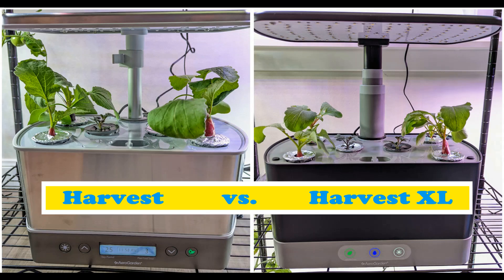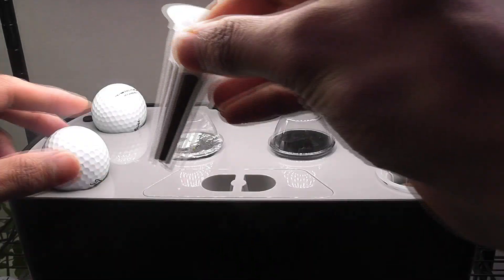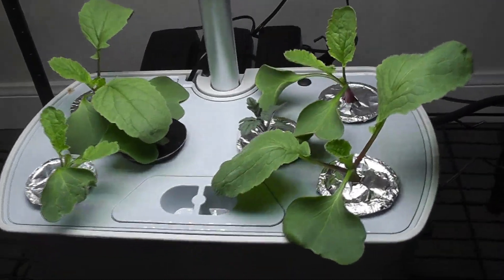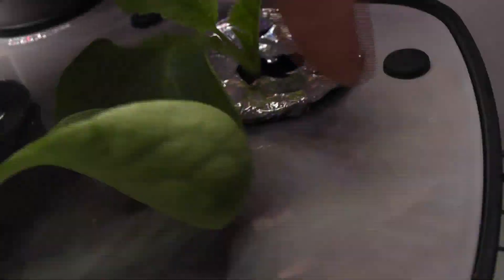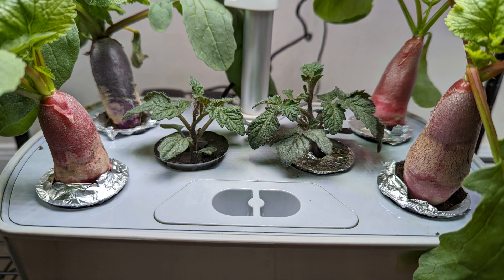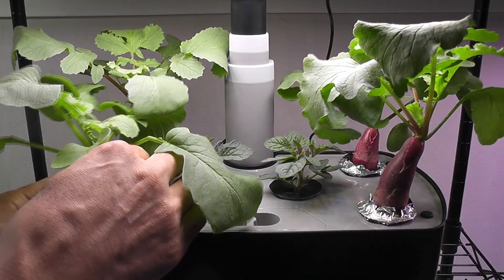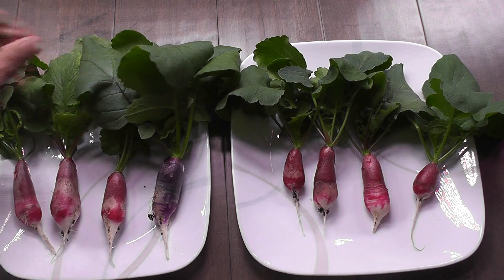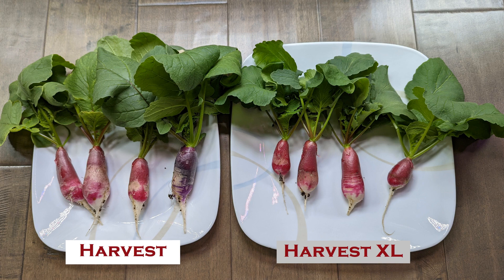Harvest Vs. Harvest XL Hydroponics - Side by side comparison with Radish Crop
Watch real time side-by-side growth comparison in Harvest and Harvest XL growing French Breakfast Radishes.